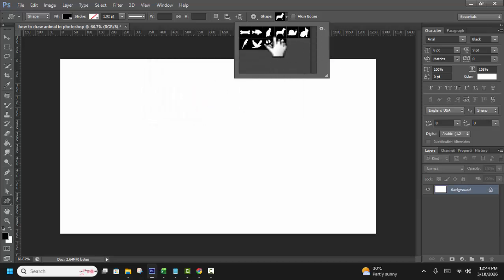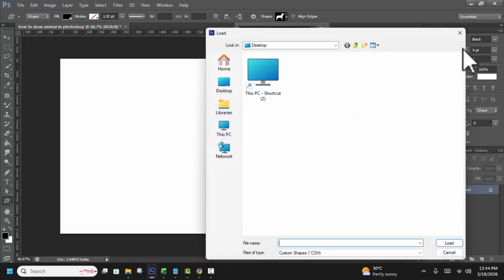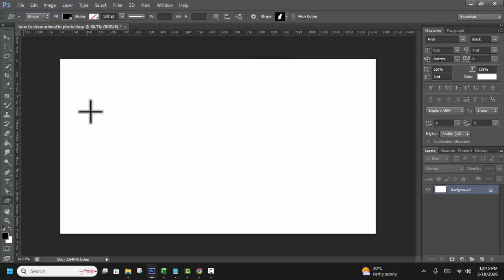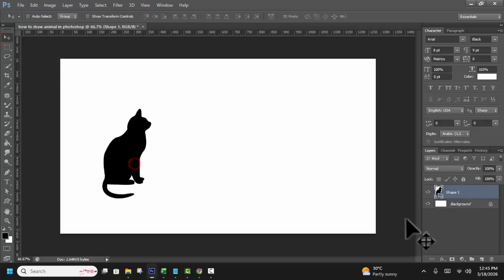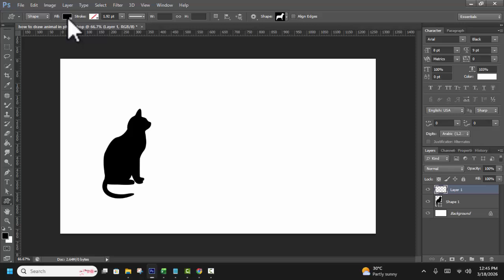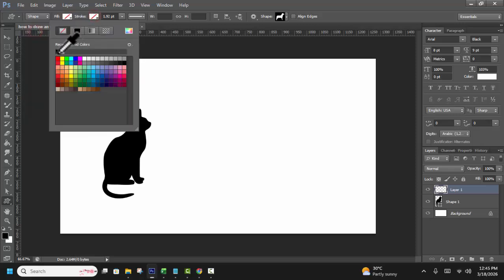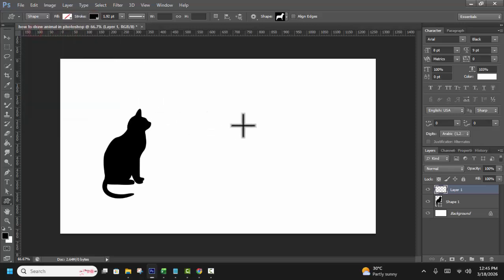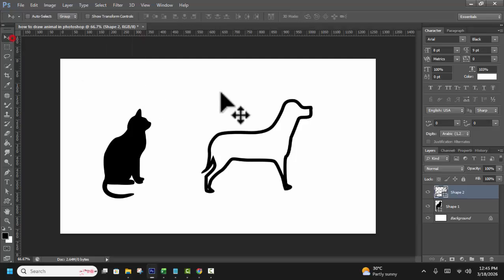How to Draw Animals in Photoshop | Easy Digital Drawing Tutorial for Beginners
Learn how to draw animals in Photoshop step by step in this easy and beginner-friendly tutorial. In this video, you will discover simple techniques to create digital animal drawings using basic Photoshop tools like Brush Tool, Layers, and Pen Tool.

This tutorial will help you understand how to sketch, outline, and add details to create clean and creative animal artwork in Photoshop.

Whether you are a beginner or an aspiring digital artist, this guide will help you improve your drawing and digital art skills.

✅ In this tutorial you will learn:
• How to sketch animals in Photoshop
• How to use the Brush Tool for drawing
• How to outline and refine your artwork
• How to create clean digital animal illustrations

This tutorial is perfect for beginners, students, artists, and content creators who want to learn digital drawing in Photoshop.